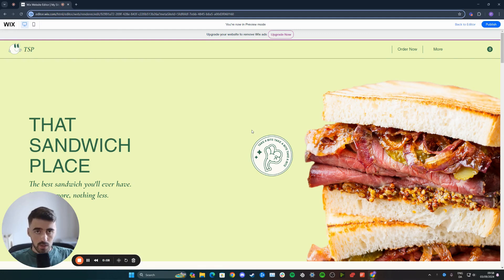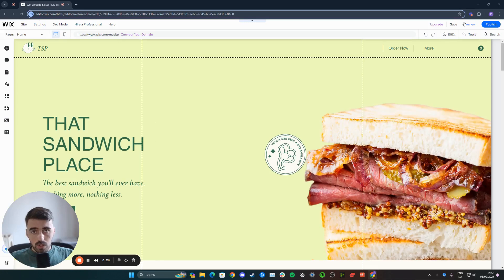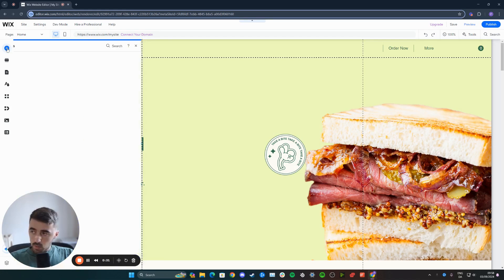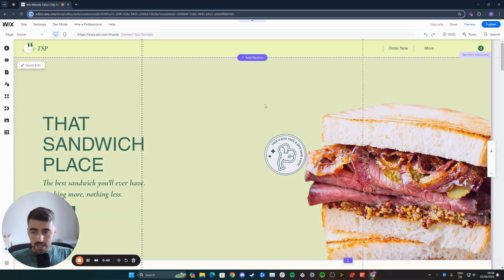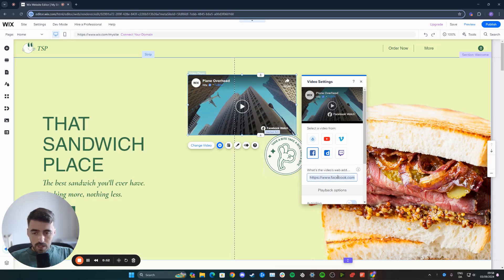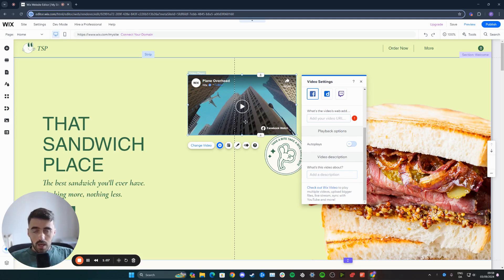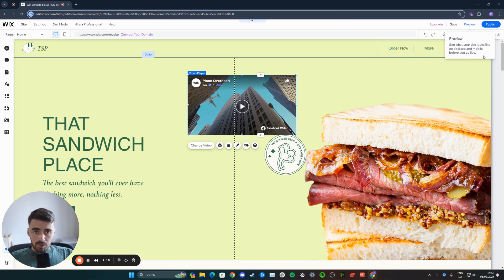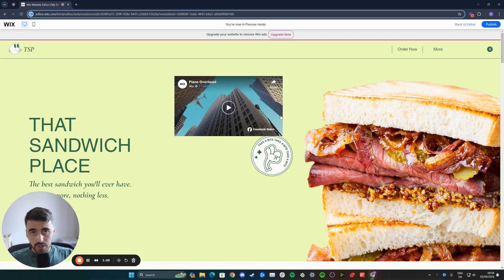How to Embed a Facebook Video in Wix [QUICK GUIDE]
In this video, I'm going to show you how to embed a Facebook video in Wix.